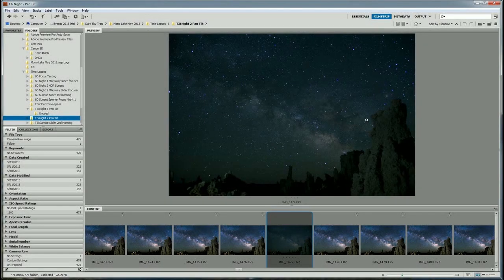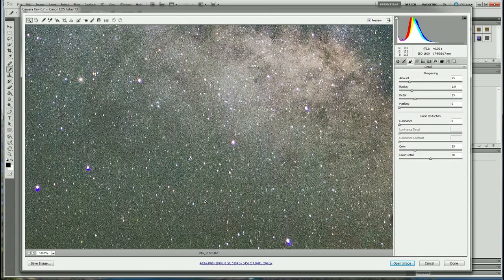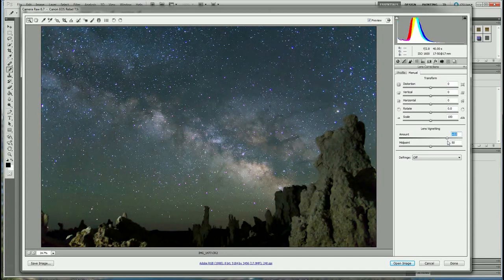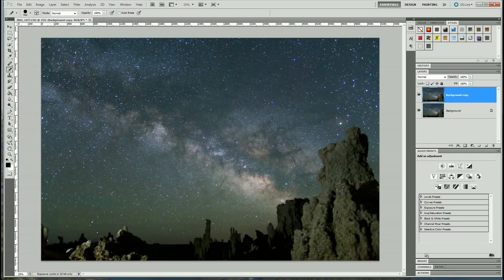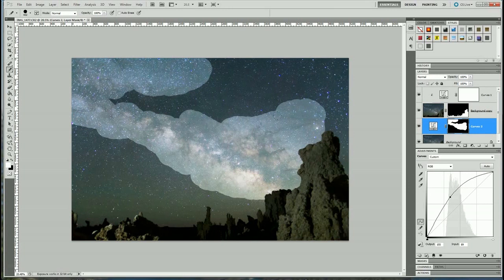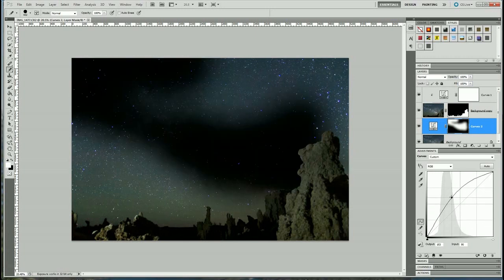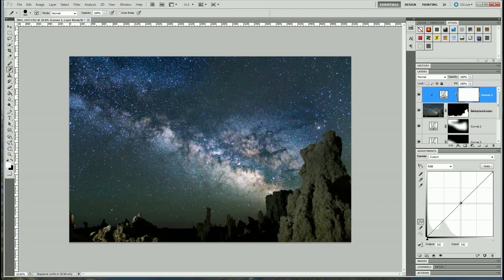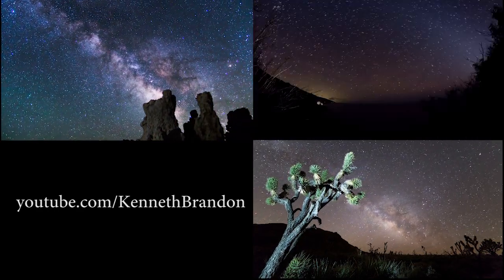How to edit the Milky Way - Photoshop Tutorial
In this video I show how I edit Milky Way Photos in Photoshop.  I've learned this from various sources and from experimentation over the past year in a half while shooting time-lapse from dark skies.

Shot info:
Camera: Canon T3i (600D)
Exposure: 40s
ISO: 1600
Lens: Tamron 17-50mm 2.8 @ 17mm & F2.8
Shot on a computerized pan/tilt telescope mount tracking the stars.
I use a modified Meade ETX90 telescope mount.

Please let me know what you think.  I'm always looking for new techniques.

Thanks!